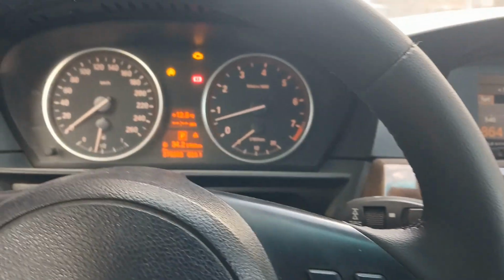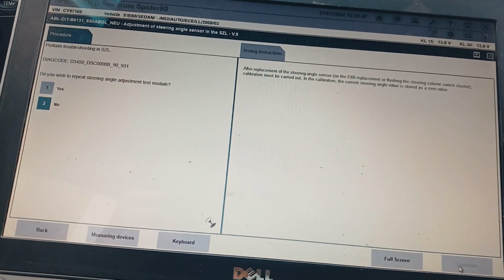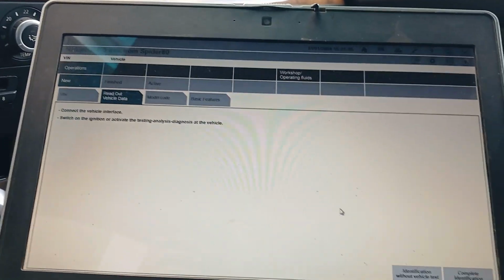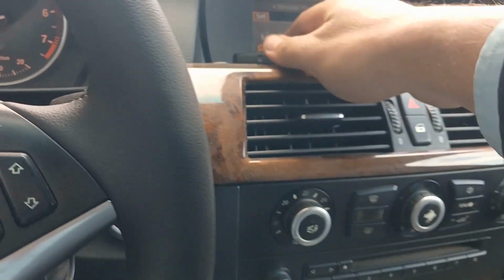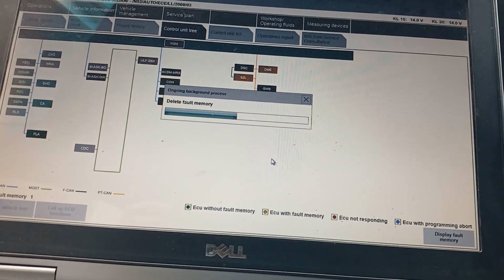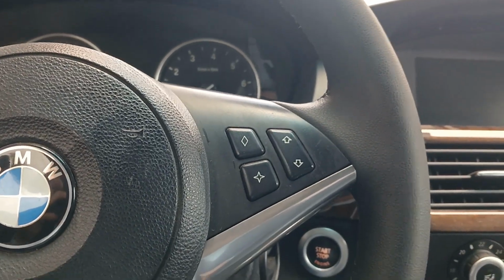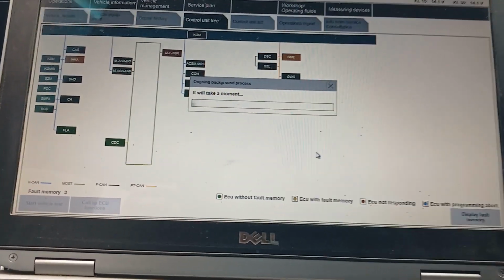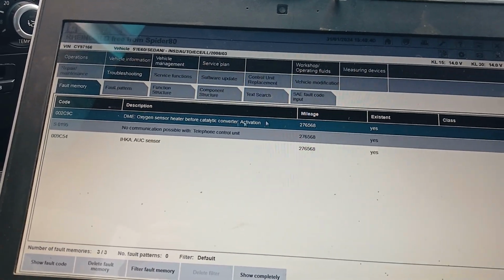Steering Angle Sensor Adjustment & SZL Coding With Ncs Expert & Fix DSC Error On Dash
How To Fix DSC (ABS) Error On BMW E60 With ICOM & ISTA & NCS Expert
How To Adjust Steering Angle Sensor On SZL
Repair Fault Codes Of
009501 szl: steering angle sensor not adjusted
0094c1 szl: coding data error
005eba dsc: steering angle sensor plausibility